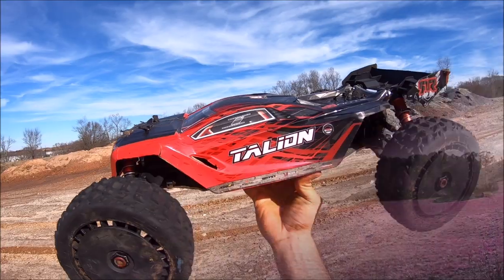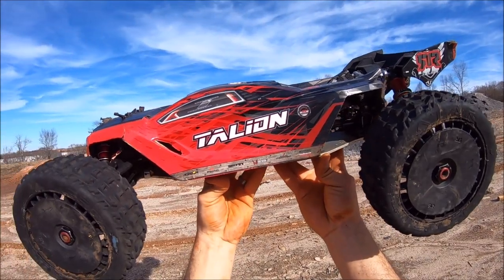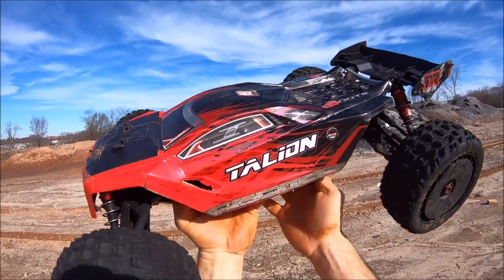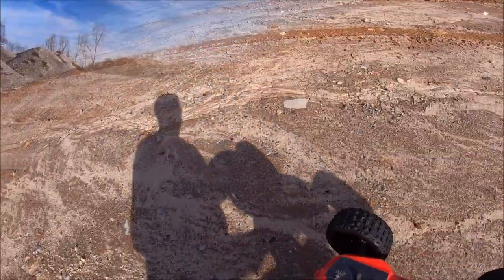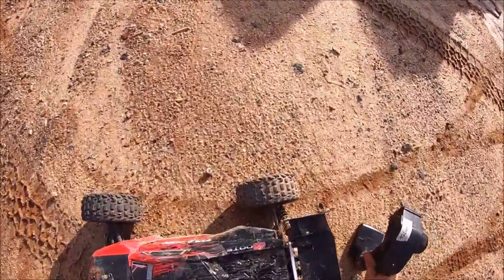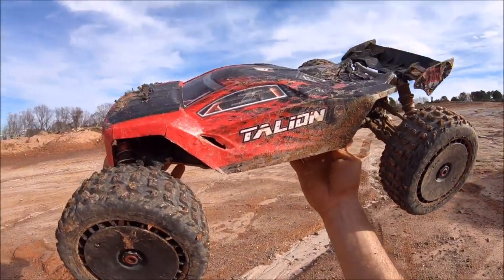ARRMA Talion 6s "WORLDS MOST UNDERRATED BASHER!! with Mojave 6s rips!!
Out for a quick bash with my most loved Arrma Talion 6s!😍As my favorite rc, She seems to be underrated in the hard bash field in stock form. She's a total animal and took the rough terrain like a champ! In the end was a few Mojave rips as the bash was cut short due to a stripped out pillow ball on the lower arm. Hoping to get it back out soon!

Worlds first Arrma 8s Stunt truck!